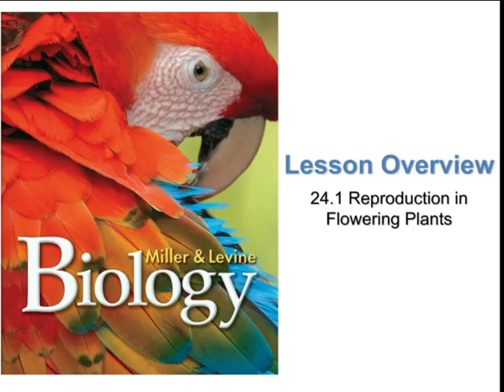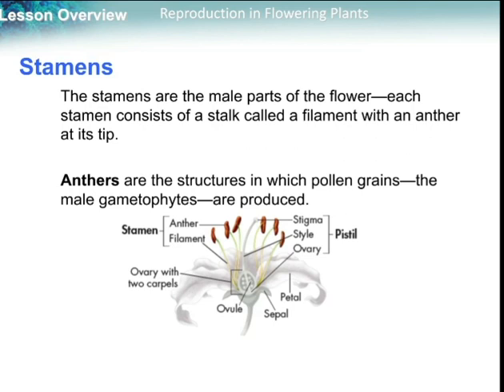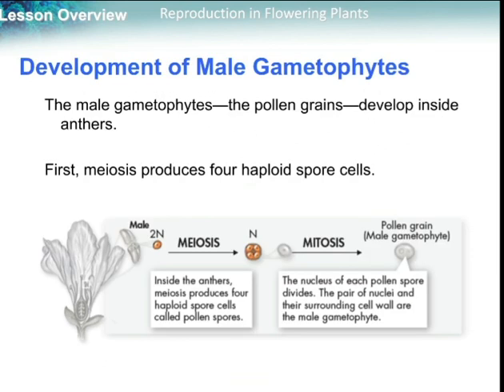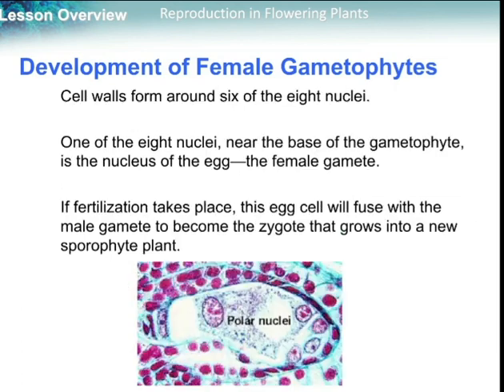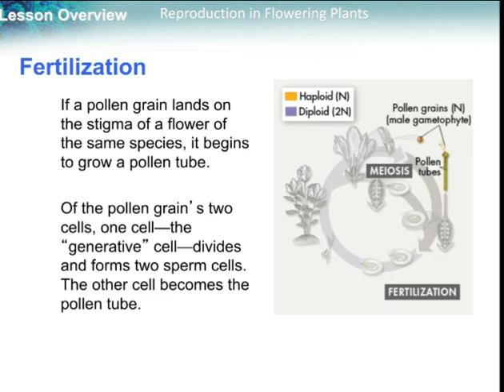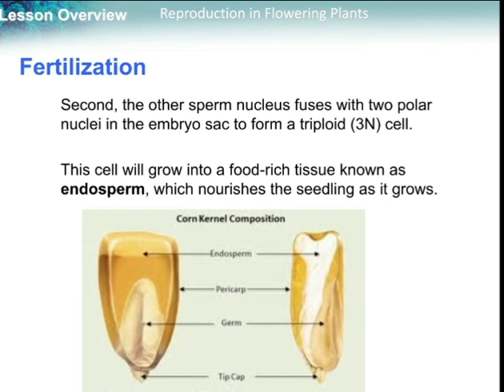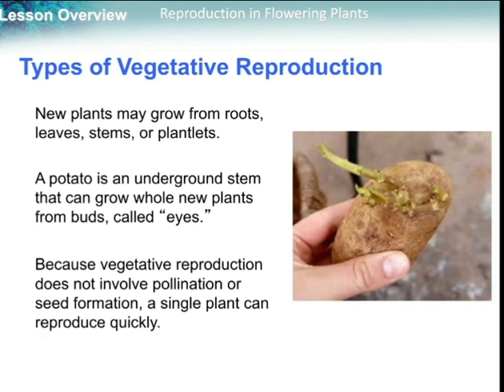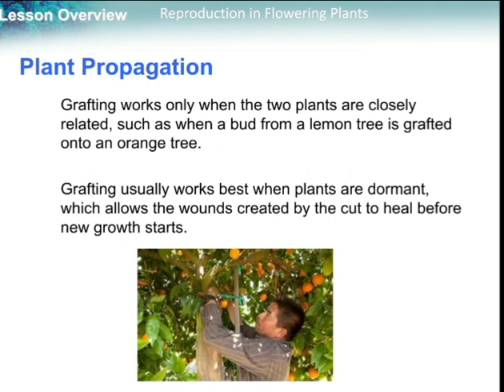24.1 Reproduction in Flowering Plants